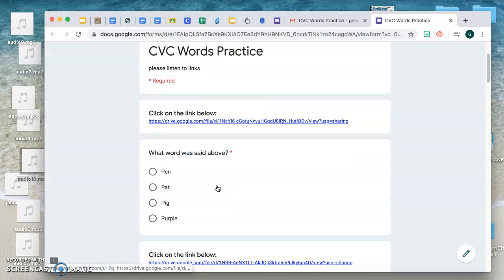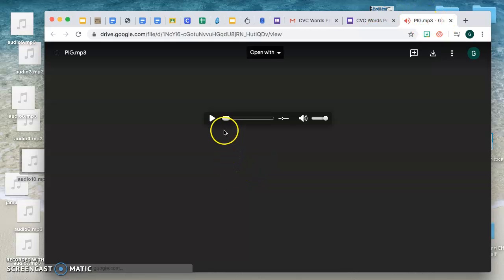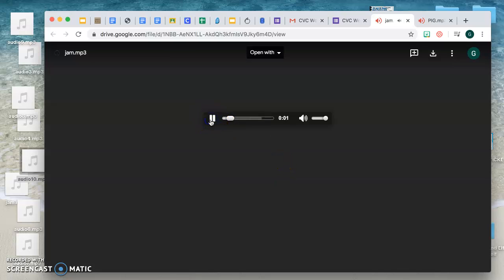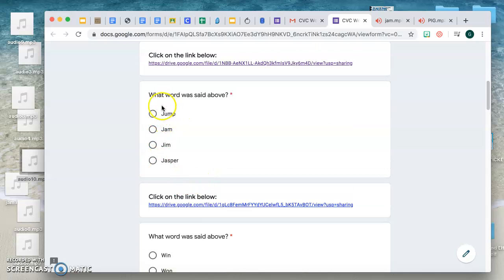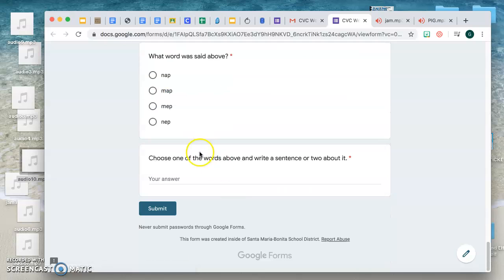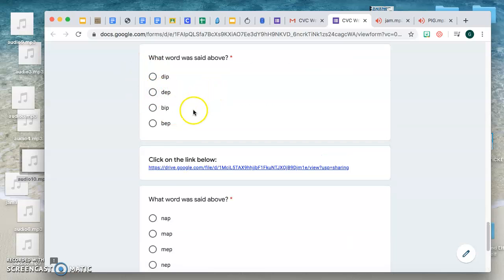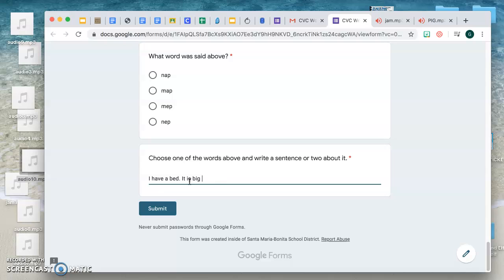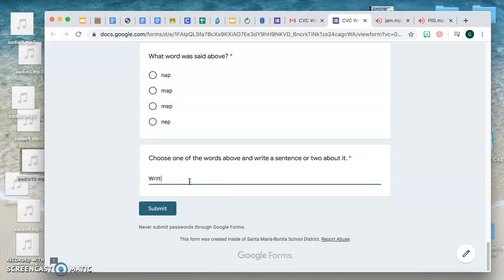Google Forms Tutorial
English version